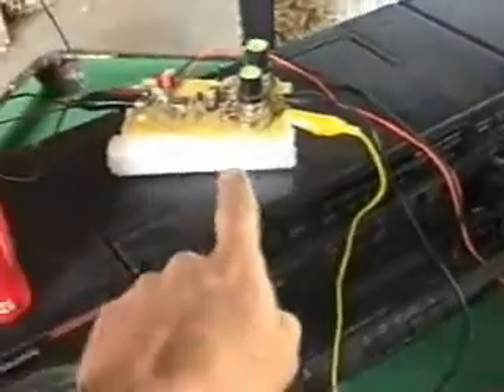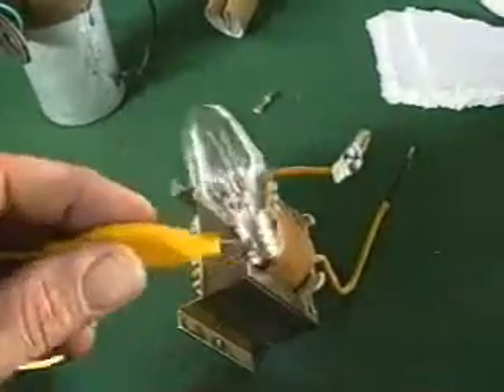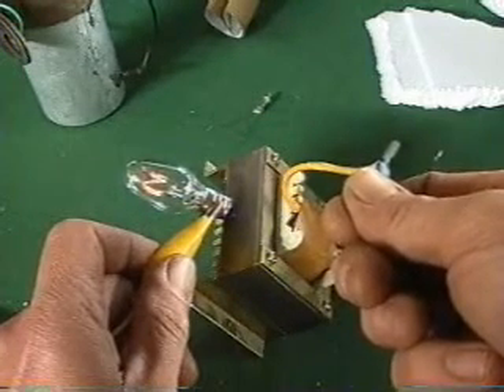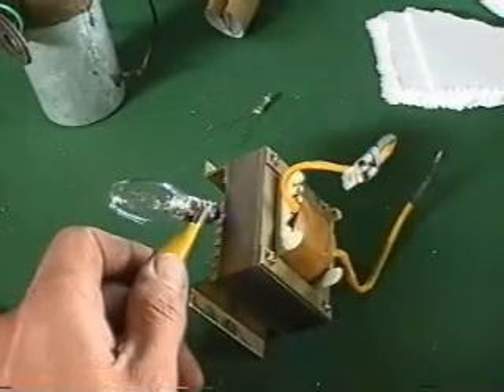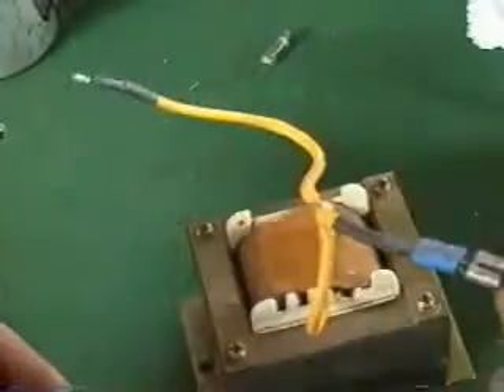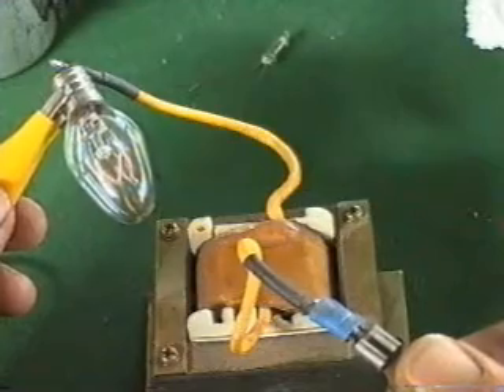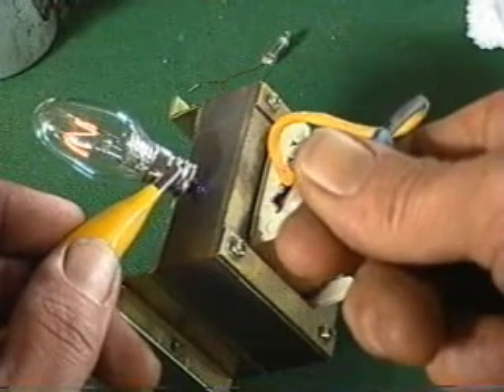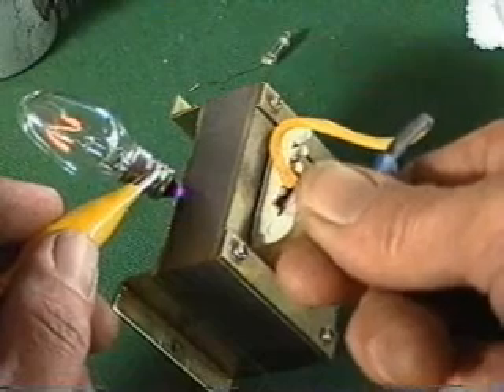wavegen bulb p1.wmv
Something I noticed while toying with my waveform generator.
Using a spark gap to see light in a bulb filament.